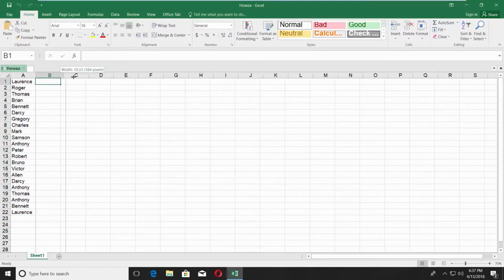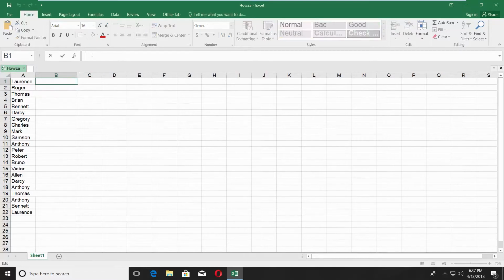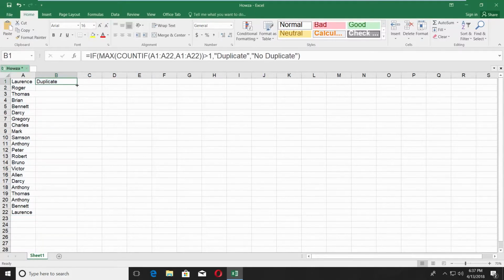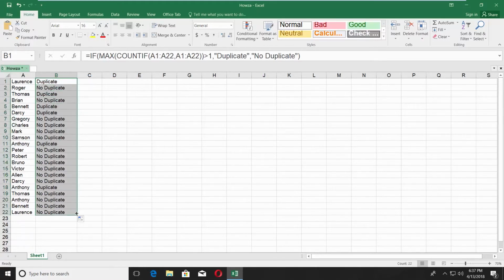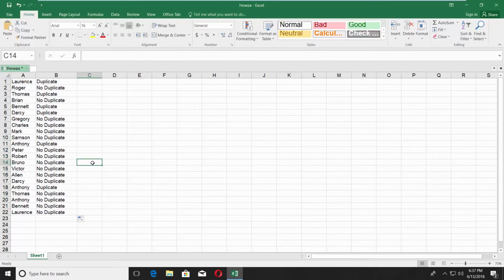How to Search Duplicates in Excel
In today’s video we will show you how to search duplicates in Excel.
Open Excel file you need. We have a list of names with duplicates ready for this tutorial. Put your mouse in the Empty cell next to the data. Paste the formula into the line at the top of the document. You can find the formula in the description box below. Edit the value. For example, we have data in column A, from cell one to cell twenty-two. So, we edit formula values A1 to A22. Click somewhere on empty space in the document when you are ready.
Select a cell with the formula. Pull the bottom right corner down, for as far as you need. It will copy the formula for each cell. You will get Duplicate or No Duplicate note next to each cell.
Formula: